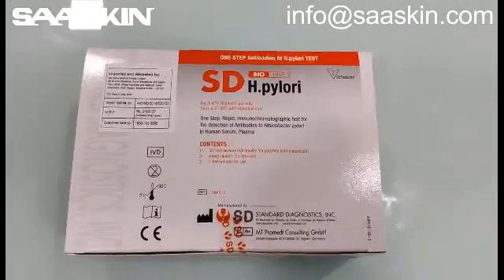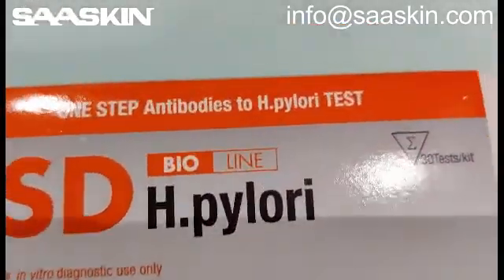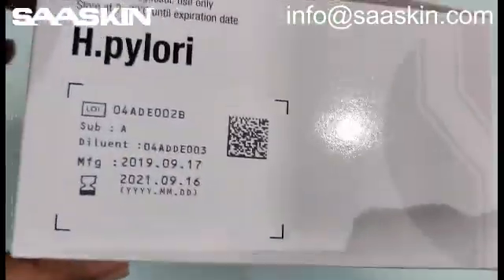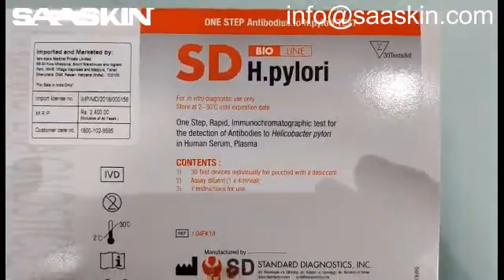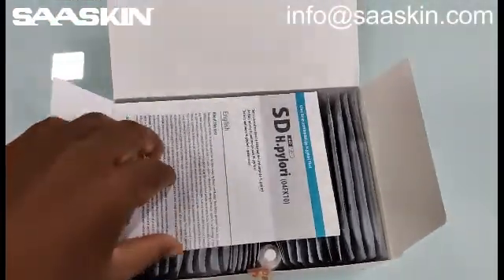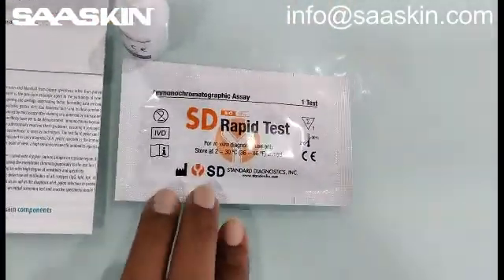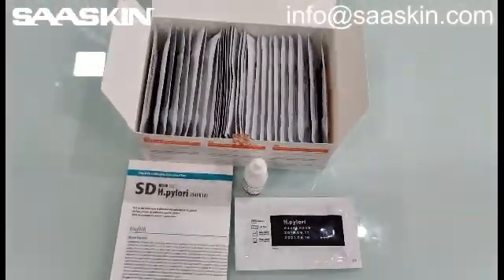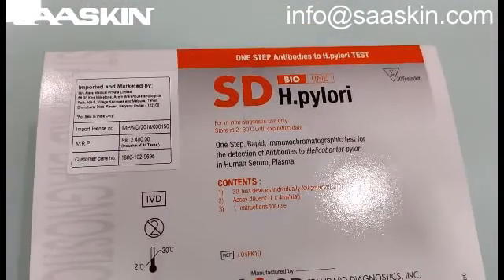SD Bioline H.Pylori Antibody Test Kit (IgG, IgM, IgA) | ONE Step H.Pylori Antibody Test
SD BIOLINE H.Pylori Antibody Test is a rapid test for the qualitative detection of antibodies of all isotypes(IgG, IgM, IgA) specific to Helicobacter pylori in human serum or plasma.